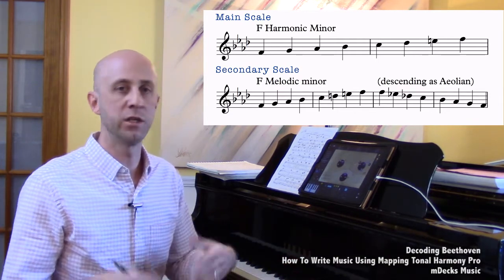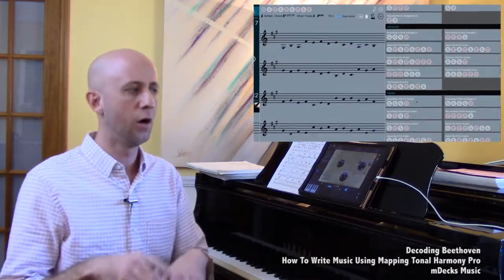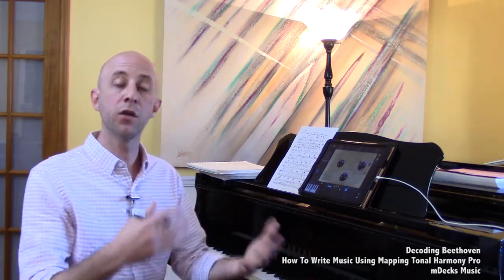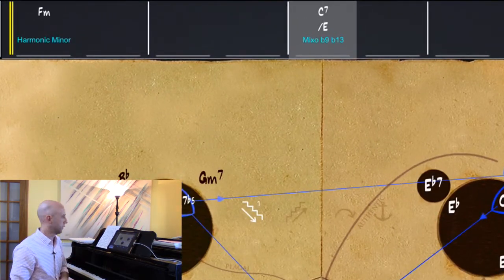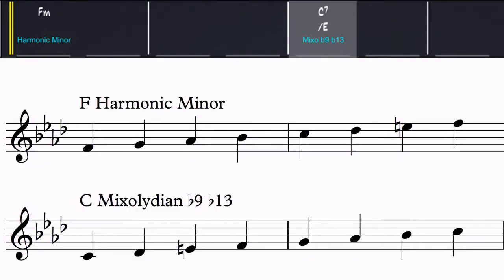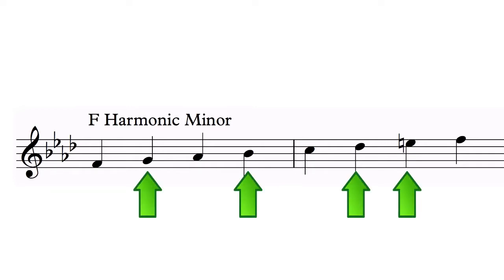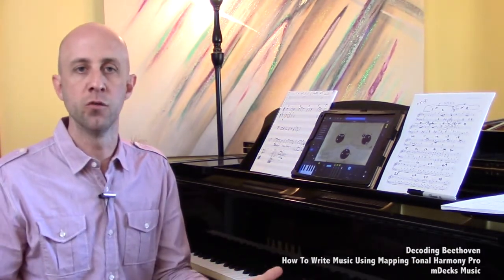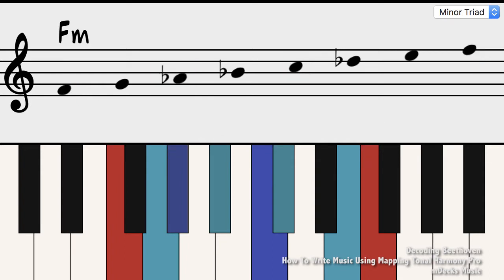Decoding Beethoven 103. Sonata Op.2 No.1 - How To Write Music Using Mapping Tonal Harmony Pro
How to Write Music using Mapping Tonal Harmony Pro Series by mDecks Music.

Decoding Beethoven. Sonata Op. 2 No.1  in F minor

Tessitura Pro available for iOS and Mac OS X